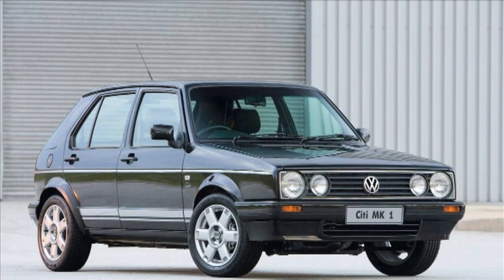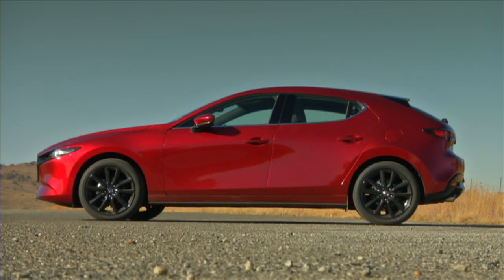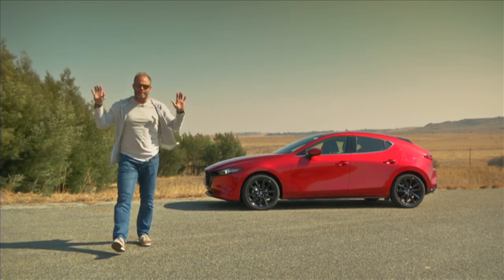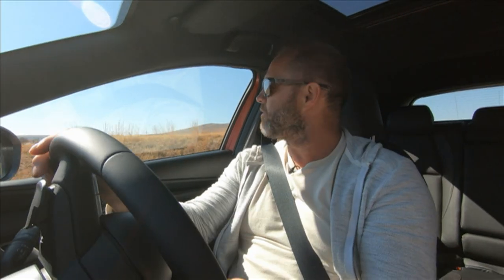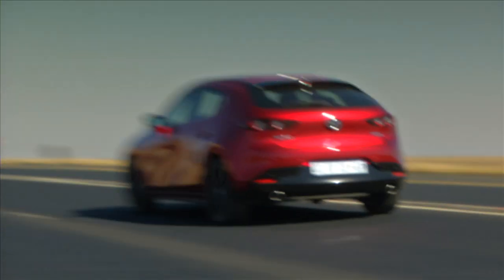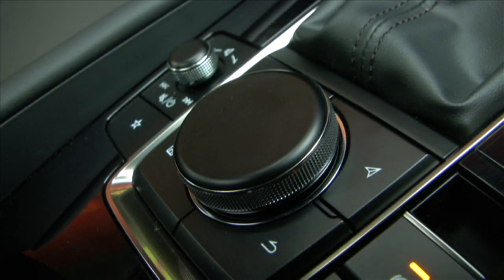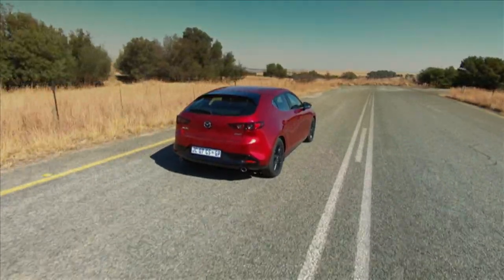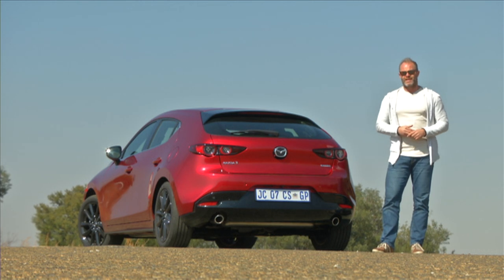Mazda 3 Review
Join Marius behind the wheel of the all new Mazda 3